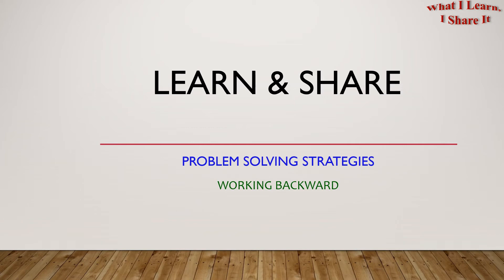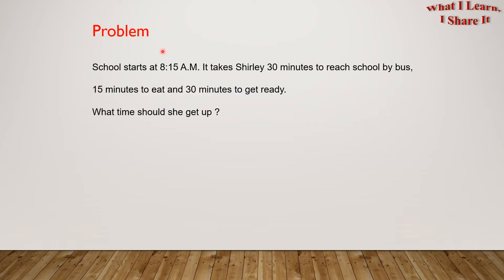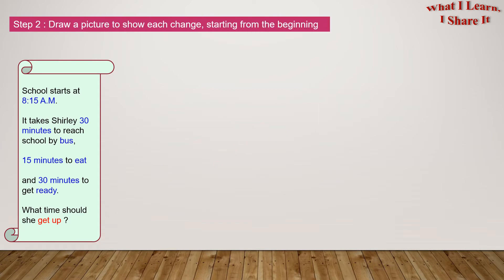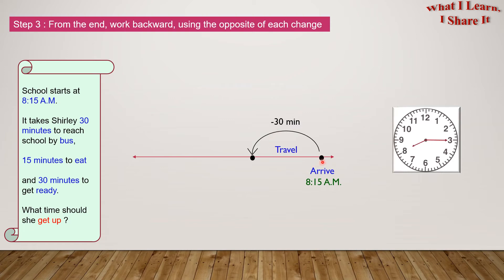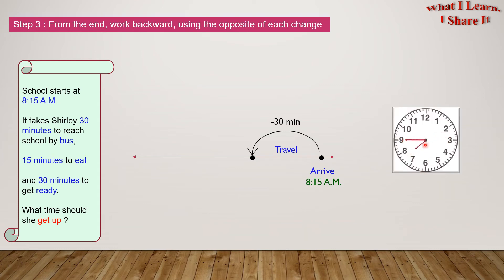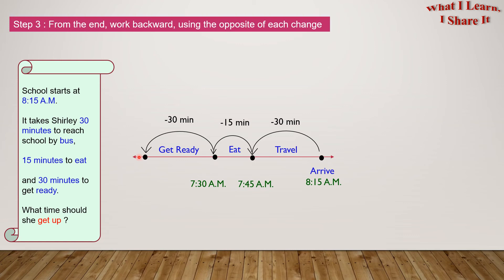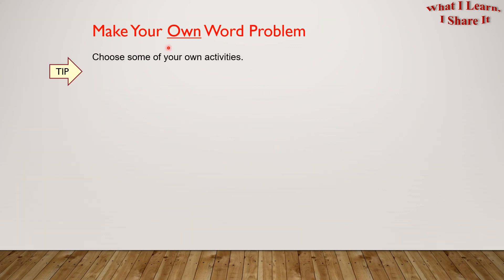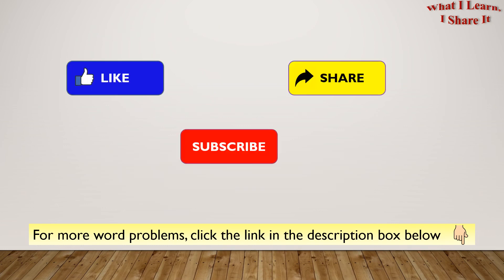Work Backward Strategy | Word Problem Solving Strategies | Math for Grade 1 to Grade 4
This video explains how we can use the Working Backwards strategy for solving Word Problems.

This video takes an example of the time word problem and helps us to find the wake up tame for Sherley if she has to reach school by 8:15 am.